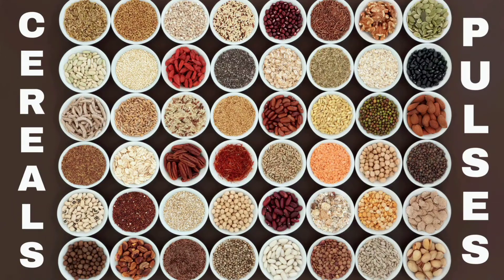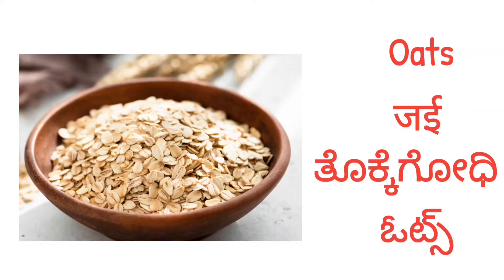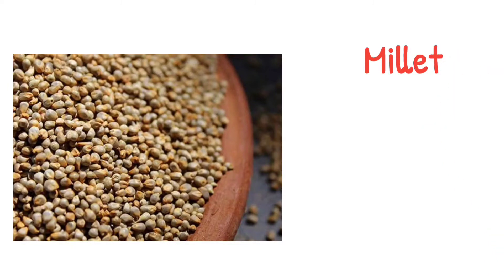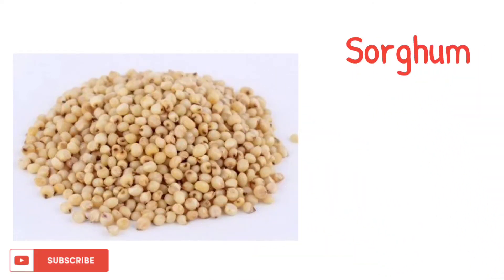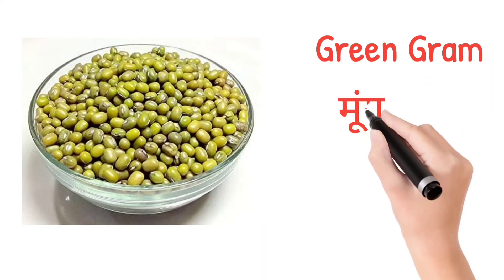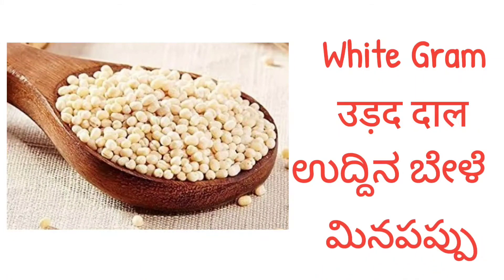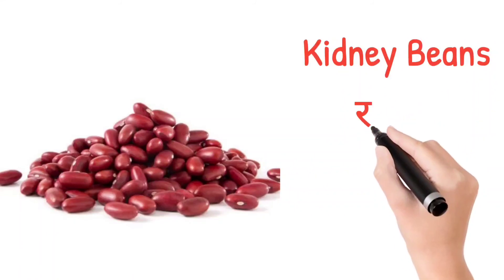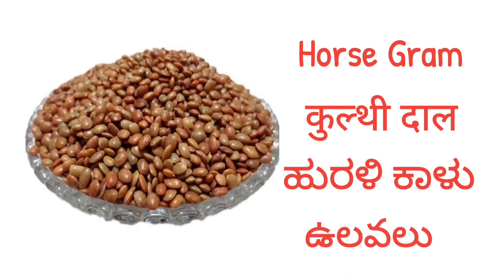Cereals, Pulses and Grains names in English, Hindi, Kannada and Telugu | Millets Name